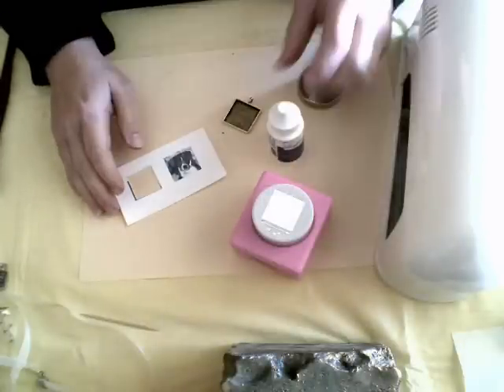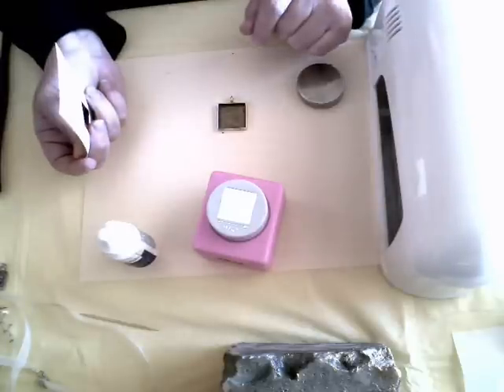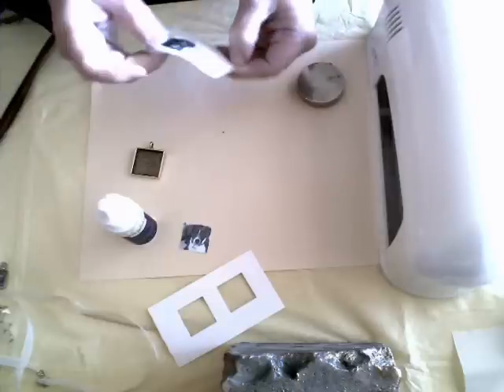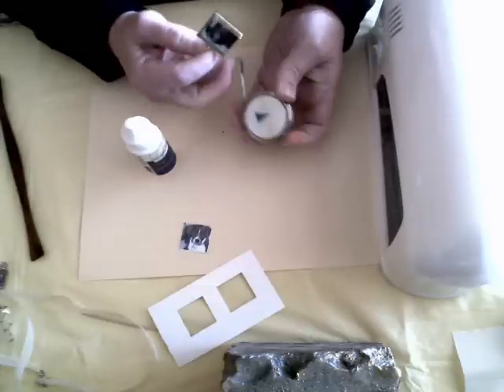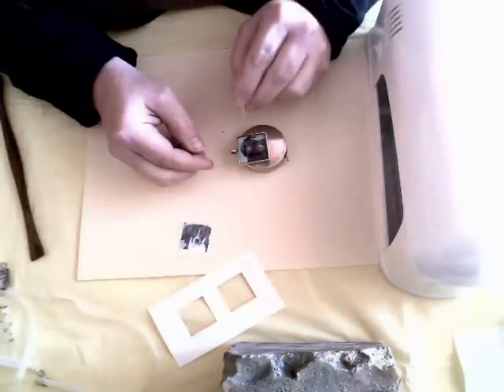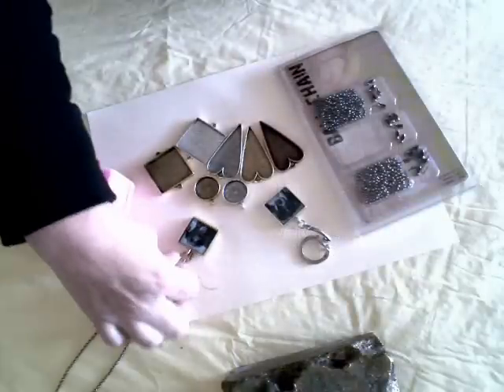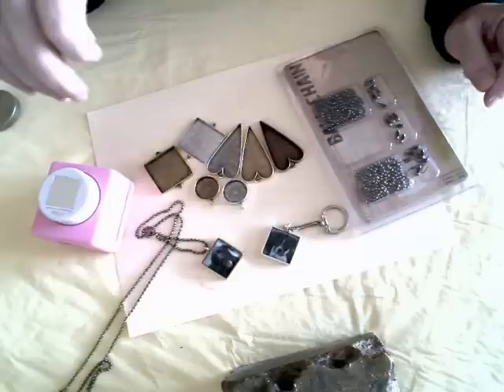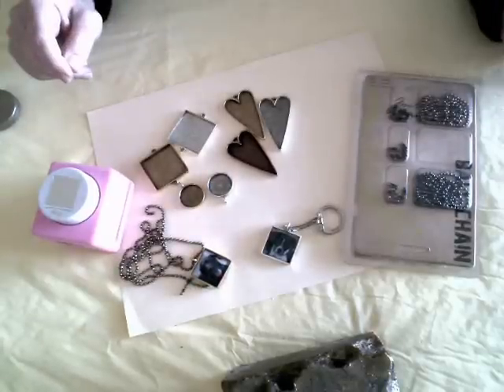Photo Pendant using Magic-Glos and pendant frames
Oh how fast and easy to create wonderful gifts!  Capture your pictures in a metal pendant frame and add UV cure epoxy Magic-Glos.